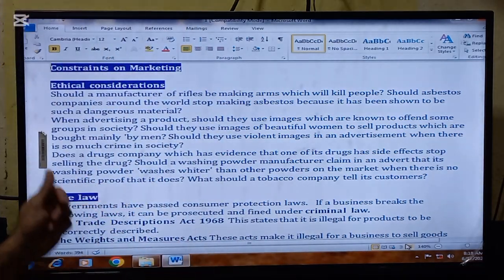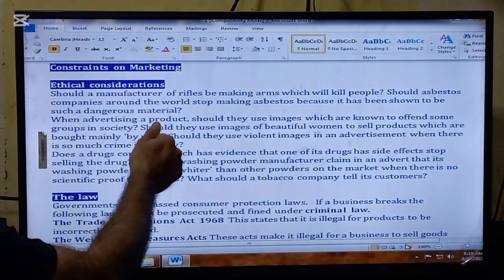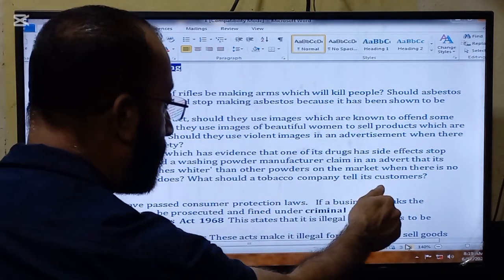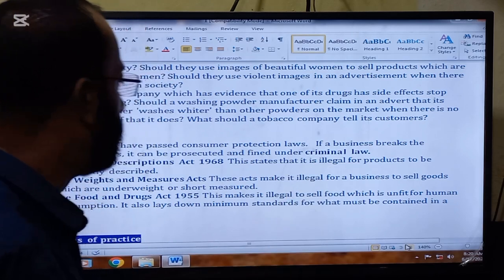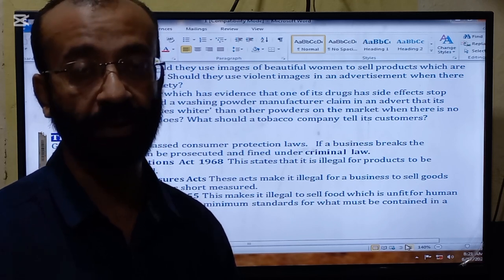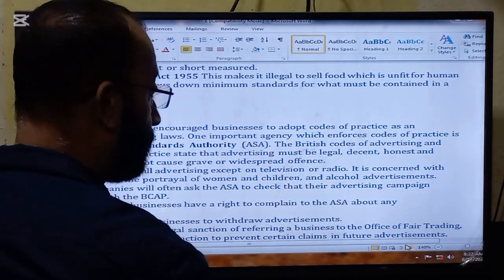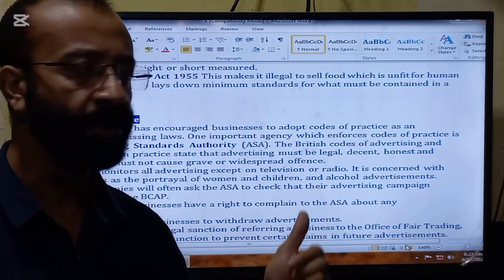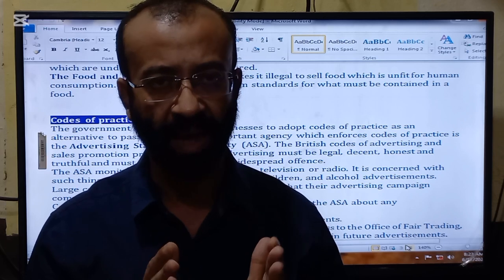O Level/Business Studies/Marketing/Constraints on Marketing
This lecture will thoroughly cover the topic 'Constraints on Marketing' in the topic of MARKETING in Business Studies, O Level Syllabus.